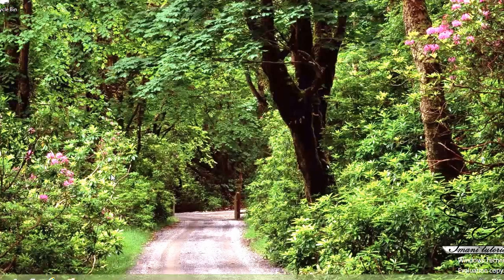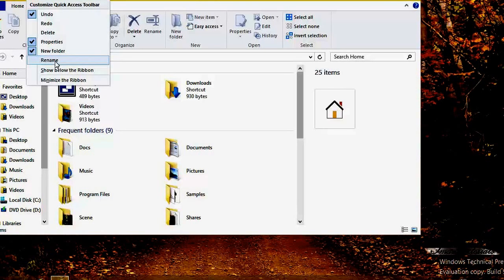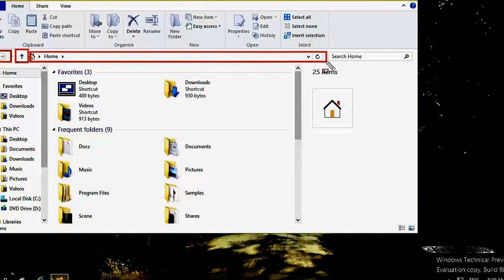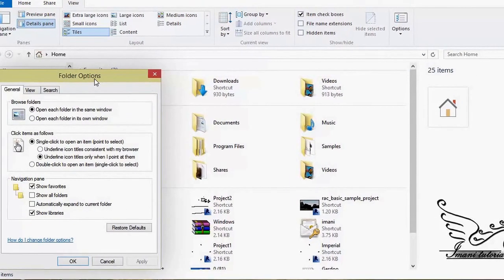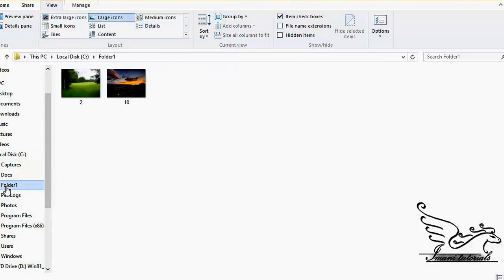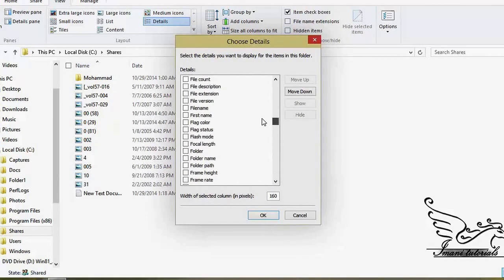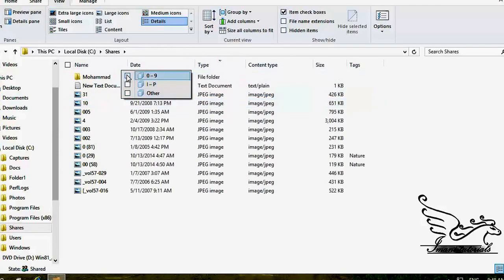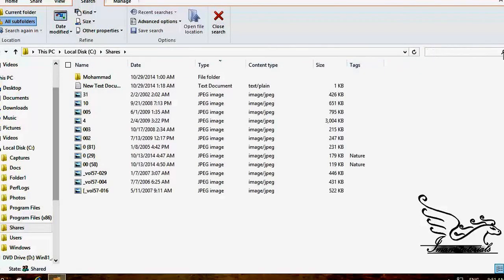Windows 10 Primer How to Work with File Explorer - solucionar error explorer.exe para windows 8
Windows 10 Primer How to Work with File Explorer - Learn how to get your free upgrade to Windows 10

There are 29 videos about how-to (website category) on Vimeo, the home for high quality videos and the people who love them

Posts about Tutorial (Media Genre) written by Aslam Khan Minecraft Windows 10 Edition, free and safe download

here is a quick tip to get file explore in windows 10 to open up to "this pc" aka my computer.

Get the latest news about Windows 10, including the return of the Start Menu and new features like Cortana, an all-new browser, Xbox

 Posts Tagged 'How-to (Website Category)'

There are 17 videos about tutorial (media genre) on Vimeo, the home for high quality videos and the people who love them
 Minecraft Windows 10 Edition: Minecraft gets a special version for Windows 10

Update: We've refreshed our review of Windows 10 with some of the latest developments surrounding the new OS

 Tag Archives: How-to (Website Category) 7 days ago - Tag Archives: Tutorial (Media Genre) Minecraft Windows 10 Edition is doing away with the traditional Java-based affair in favor of an extended Pocket Version build